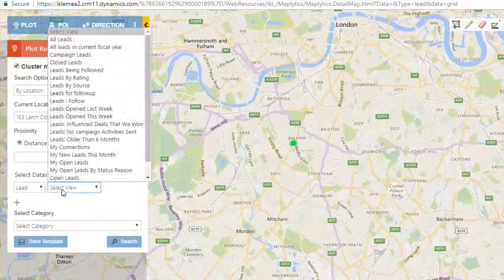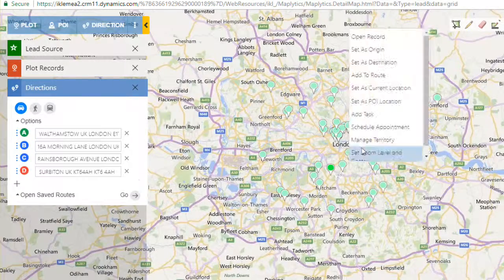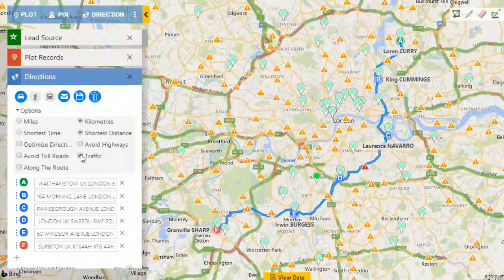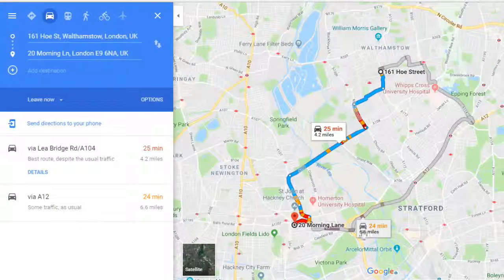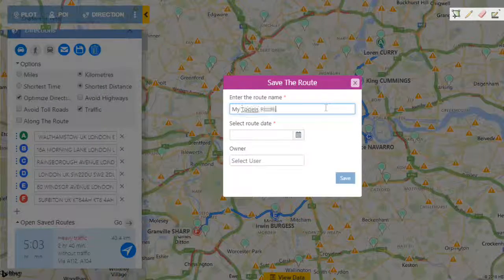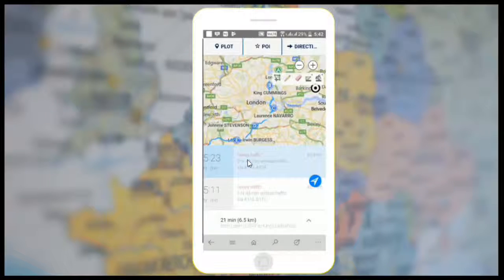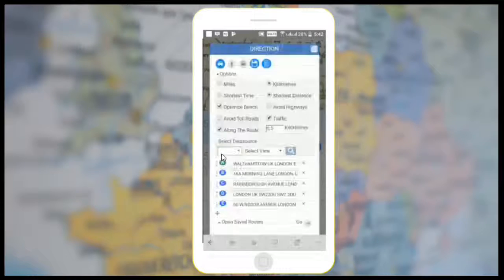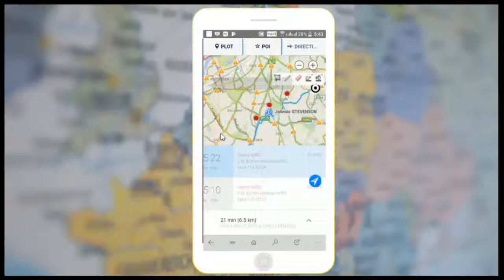Route Optimization in Dynamics 365 CRM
Maplytics is a well-known route planning solution Dynamics 365 CRM offering multiple features for complete Dynamics 365 CRM data analysis on maps.